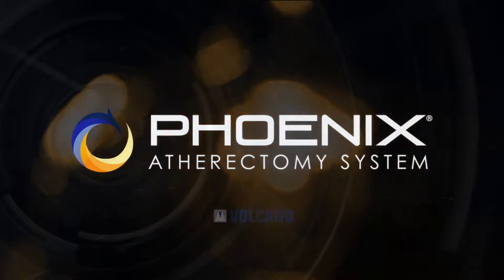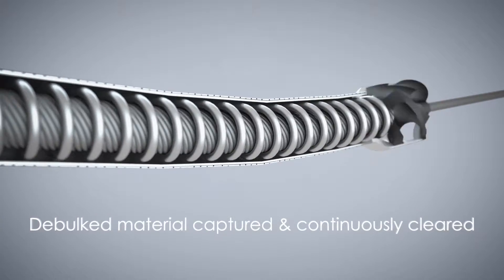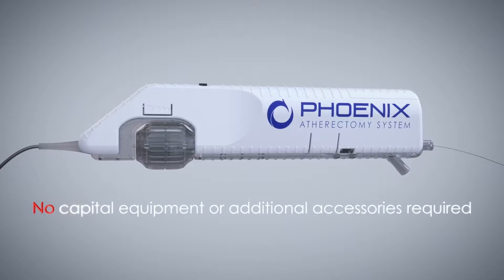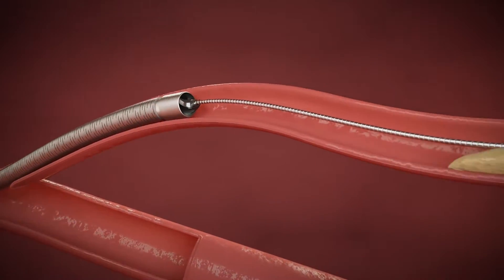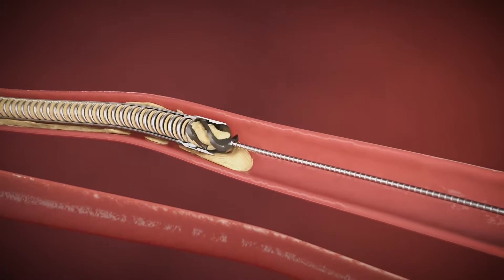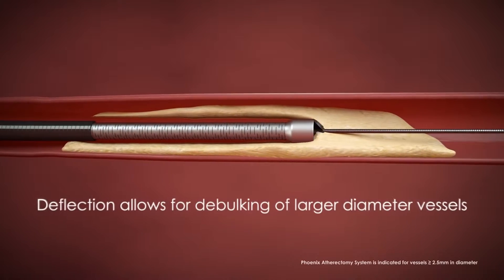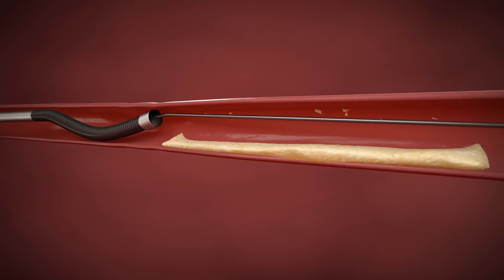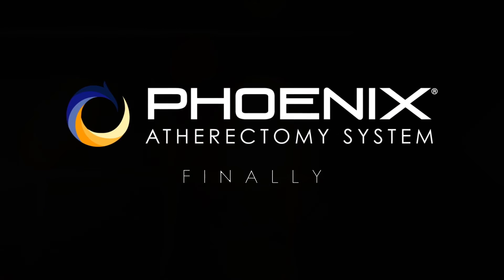Phoenix Peripheral Atherectomy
Medical explainer of state of the art technology used for procedures to clear plaque and other disease from arteries.